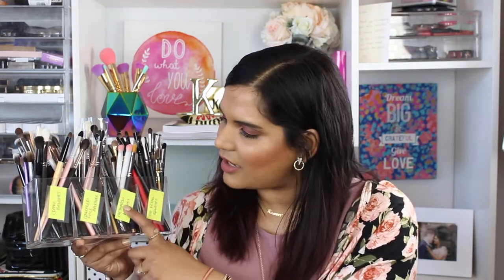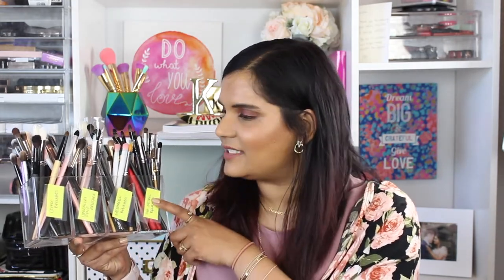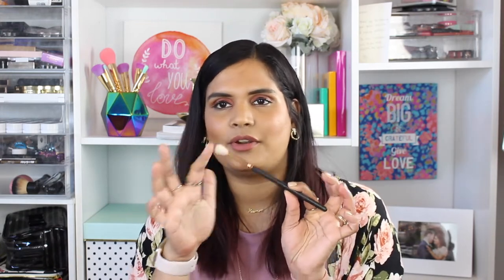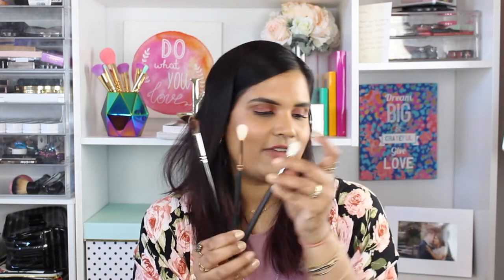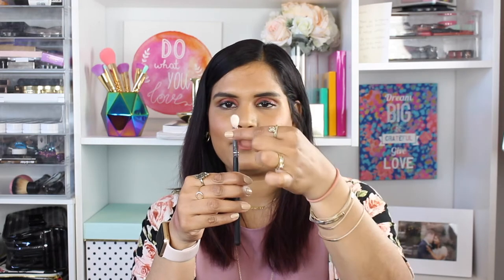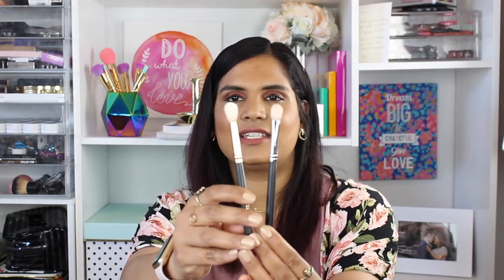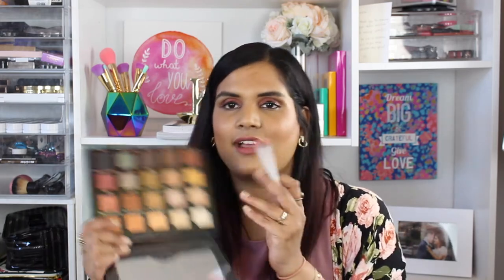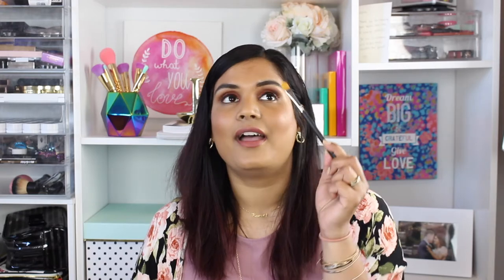Eyeshadow Brushes 101 | Karen Harris Makeup